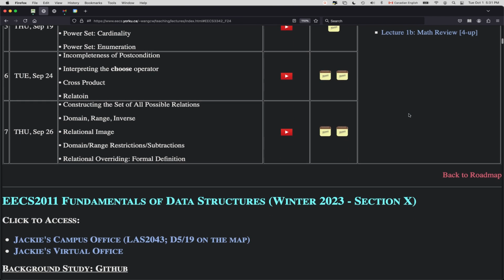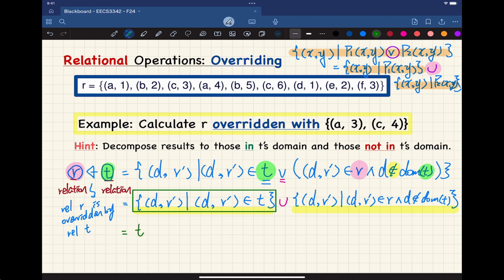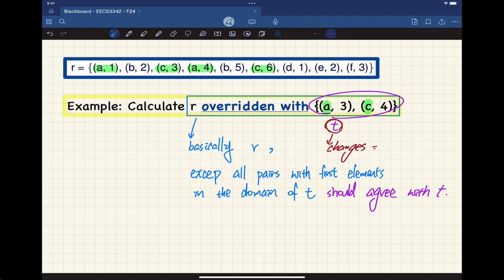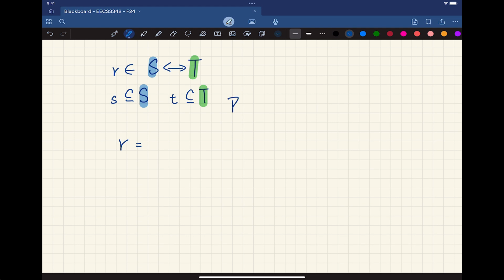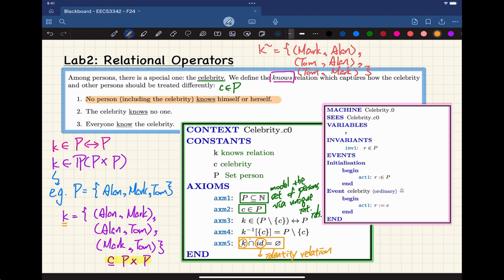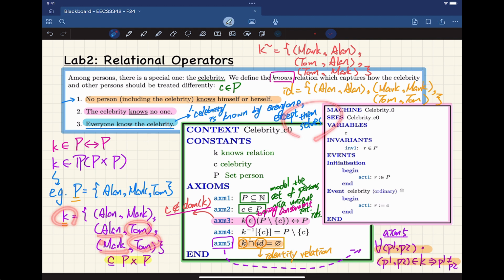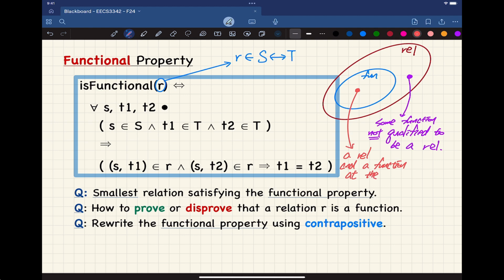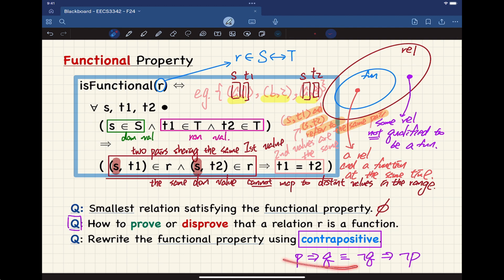[HD] EECS3342 F24 - 2024-10-01 - Review of Math (Part 6)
Roadmap of Lecture
00:07:47 - Algebraic Properties of Relational Operators
00:36:32 - Lab2: Celebrity_0
01:01:27 - Functional Properties